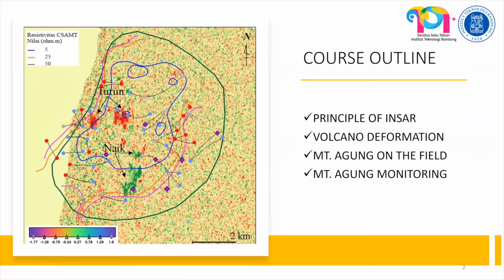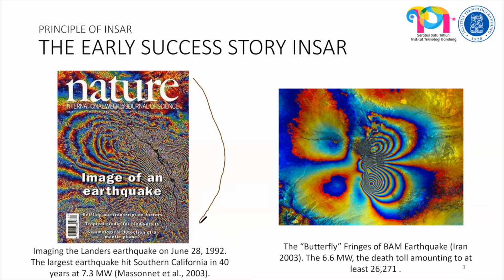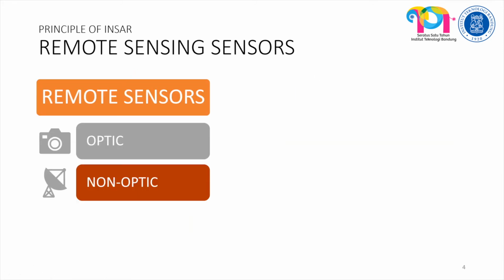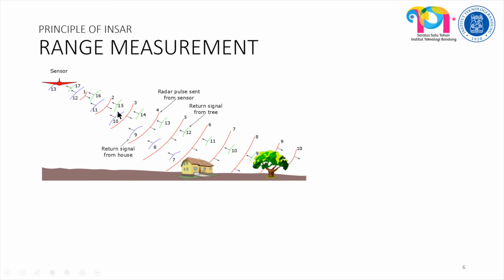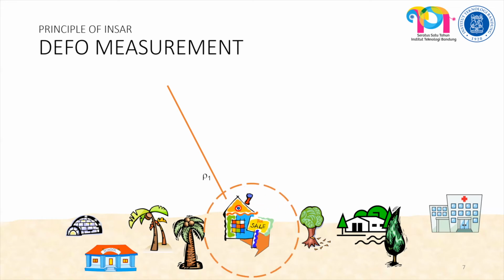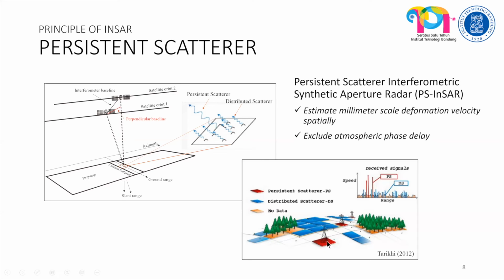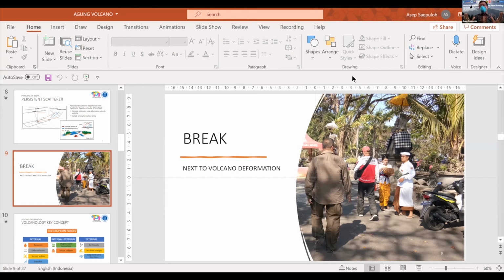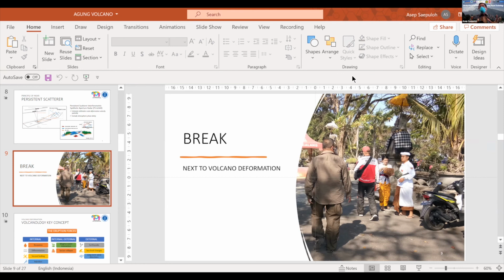Topic 06/01: InSAR monitoring on Agung Volcano, Bali Indonesia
Dr. Asep Saepuloh (ITB)

International Virtual Course
Geophysical Engineering Department
Faculty of Mining and Petroleum Engineering
Bandung Institute of Technology
5 – 16 July 2021

The International Virtual Course provides basic of volcano monitoring to advance monitoring technique using recent technology and machine learning for geosciences. Courses will be taught by prominent researchers in volcano monitoring from ITB, Geological Agency, Grenoble University (France), IPGP (France), KIT Germany, GNS Science New Zealand and Coventry University, UK.